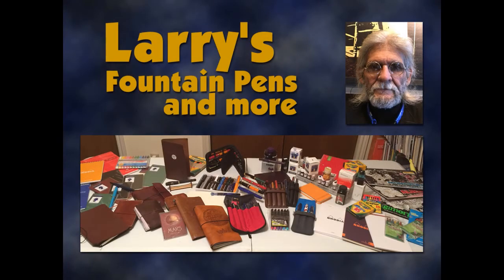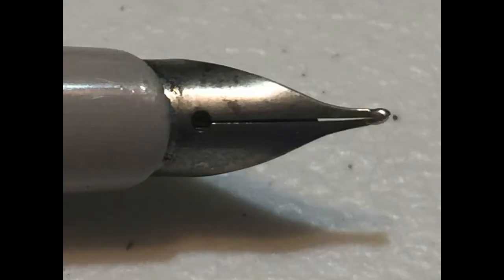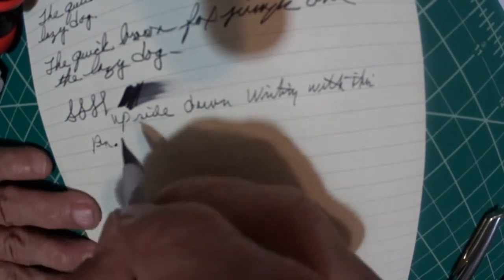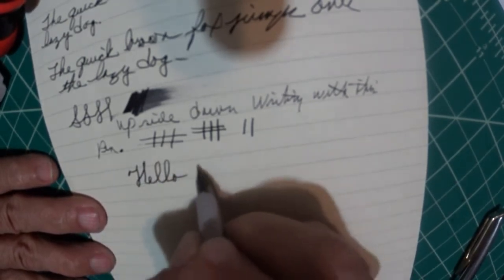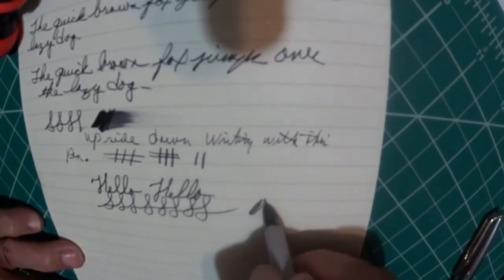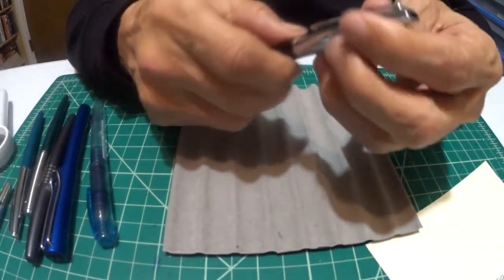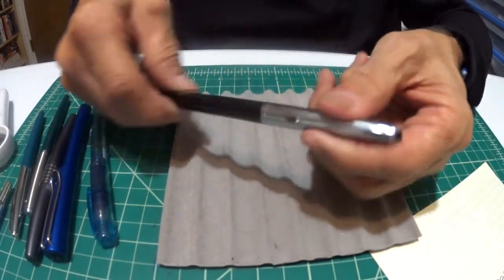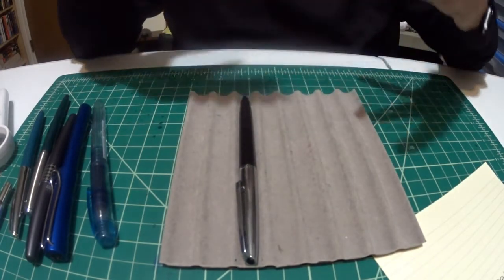Episode 317 Waterman CT Black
I picked up this Waterman off Ebay because it's a vintage pen and it reminds me of my childhood.  It writes very nicely.  It's true that I'm not into vintage and older pens, but more into modern pens - but that doesn't mean that I won't buy a vintage pen here and there.  Here are my feelings about vintage and new pens.  It was the vintage pens that opened up the door and has paved the way for the new pens to come in.  I believe without that vintage pen laying down the foundation on making fountain pens, we wouldn't be here today with these updated, more modern looking fountain pens.  I like higher end pens, yes, and it takes a while to get them.  I like medium range pens as well, but I also like lower end pens - Waterman, Parker, Jinhao, Pilot Metropolitan, Bauer, Duke, and many other lower end pens that I really like.  I'm a fountain pen guy - this is what I do.  I don't tend just to look at particular pens, but I look at a wide spread of fountain pens.  No, I do not have the funds to be able to buy lots of pens, but I do have Patreon and PayPal, and for those who can help by contributing to those, I really appreciate that and it really helps me more than you can imagine.  I do plan on buying other Waterman fountain pens, and I did purchase the newest Waterman Carene 18K gold broad nib.  I love the pen.  I really want to say this, and I really mean this - to all my viewers, you mean the world to me.  You have helped me be able to feel worthy of doing something that I love.  If I had the money, I would buy everyone a fountain pen.  But Waterman is an extremely great fountain pen.  I like them, and I hope you enjoy the Waterman review.  Until my next review, I really want to you pay attention when you're out and about.  I saw today a car almost got hit on the side because the people were on the telephone not paying attention.  I am so serious about not texting while driving - you're not paying attention to the road.  People can get killed or injured.  Is it worth it just to be on the phone?  I suggest if you have hands-free, you could use that.  Again, thank you from the bottom of my heart for being a part of Larry's Fountain Pens and spread the news about Larry's Army and let's get out there.  I hope to see some of you at next year's Dallas Pen Show.  It's trick - or - pens.  Thank you for all you do.  There is no need for rudeness.  God bless, peace, love, until next time, don't text and drive.

LIKE:  Did you like this video?  Please hit the "like" button!